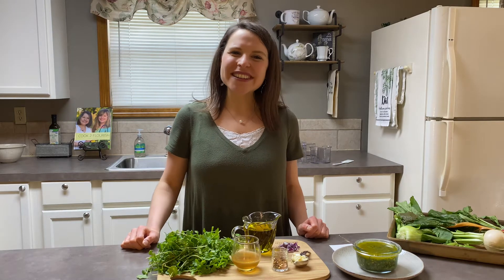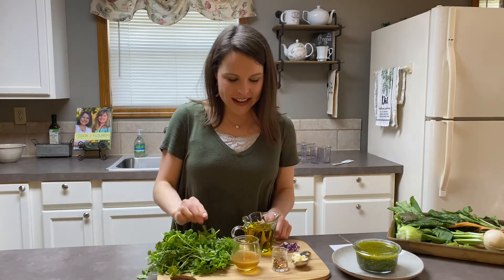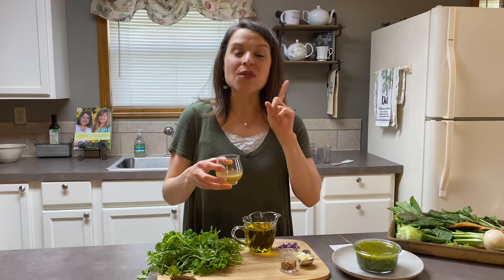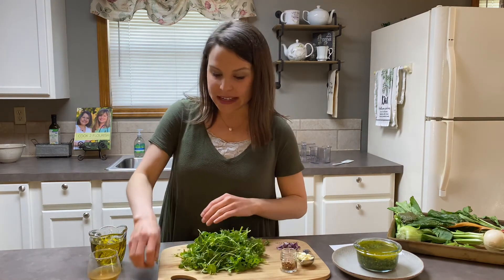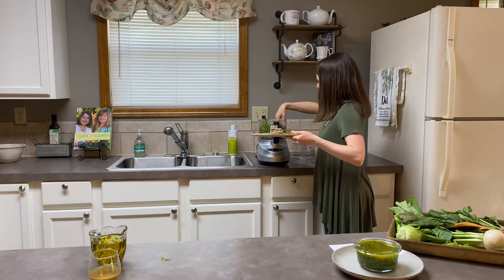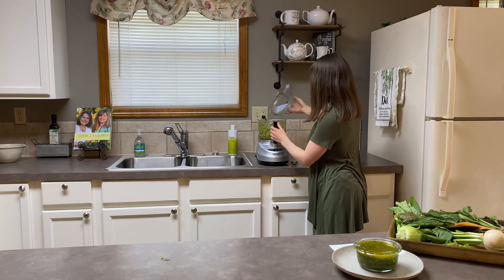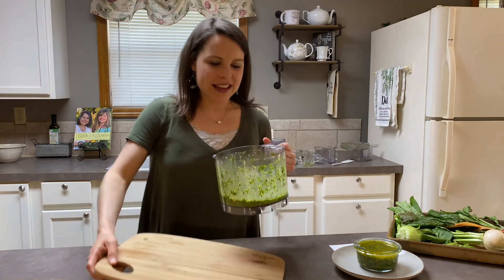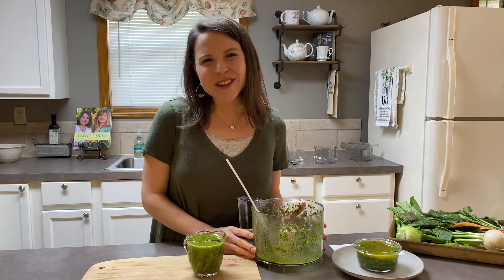Chimichurri with Local Greens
2 cups fresh cilantro or mixture of greens (pea shoots, claytonia, radish greens, cilantro, parsley)

1 teaspoon dried oregano

1 Tablespoon fresh garlic

1 Tablespoon onion

½ teaspoon sea salt

¼ teaspoon red pepper flakes

1 Tablespoon Lemon juice

2 Tablespoons white wine vinegar (or key lime white wine vinegar)*

¾ cup organic extra virgin olive oil (1 Tablespoon chipotle olive oil, 2/3 cup Milanese Gremolata)*
Directions:
Pulse the herbs and spices until finely minced/chopped in a food processor.

Add in the liquids and pulse until the desired consistency. It is like pesto or an herbed oil dipping sauce.